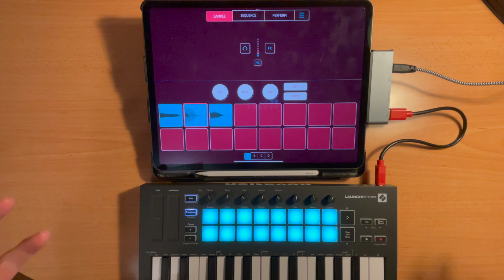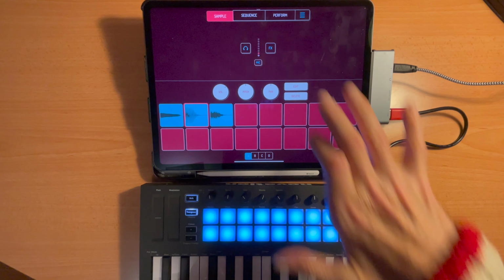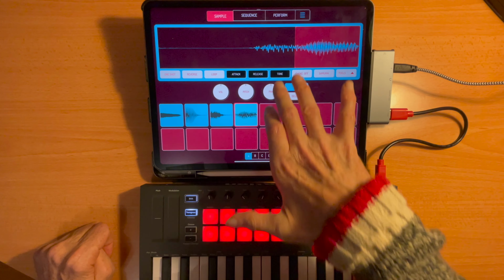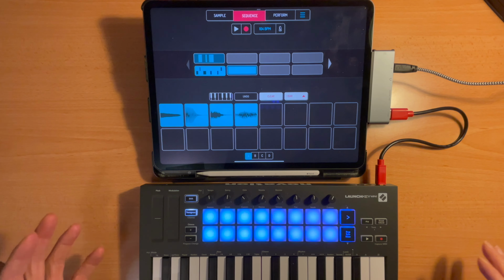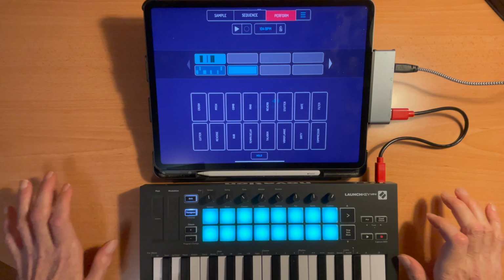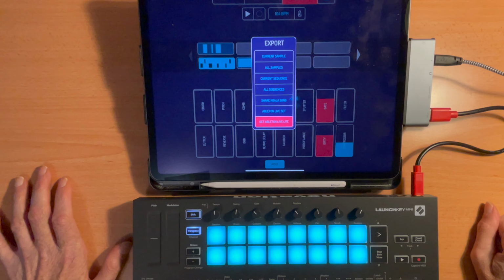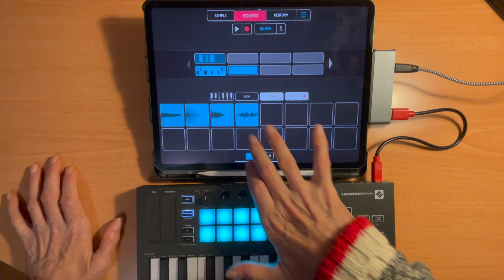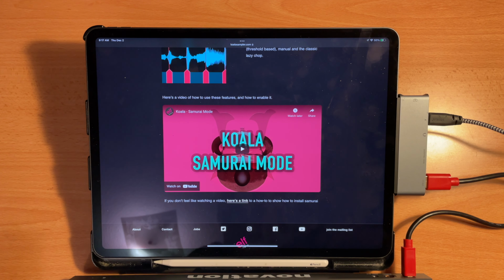Nifty Apps | Koala Sampler + Midi Controller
It’s been around for a while, but a really fun and useful music app for iOS puts sampling into the hands of everybody.  Koala sampler is easy to use and yet powerful.  It works on your iPad or iPhone with the ability to record live samples or import any audio file from a sample pack or video.  Even has midi controller mapping so you can use a LaunchKey Mini or LaunchPad. Nifty!  A real deal at $4 that you’ve gotta try.